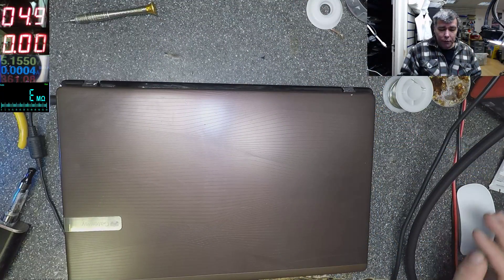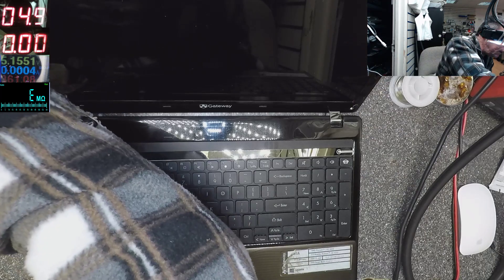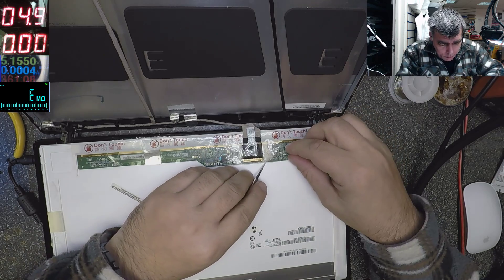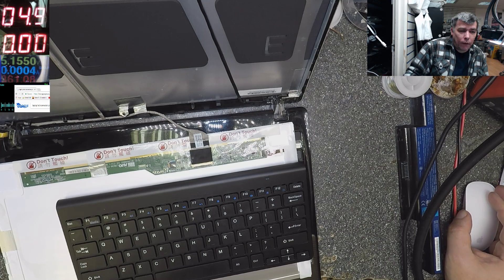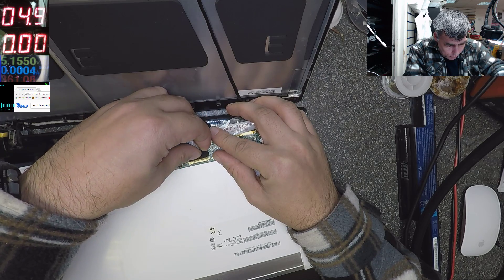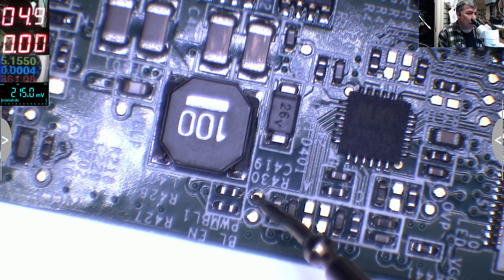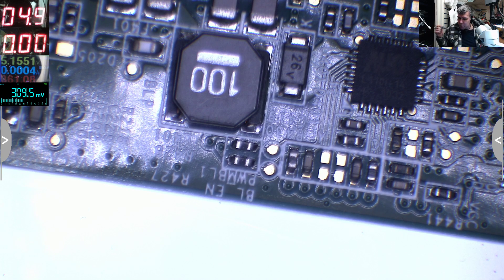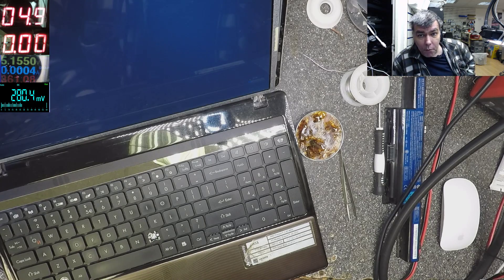The Most Common Fault When There Is No Backlight, Gateway New95, No Backlight repair